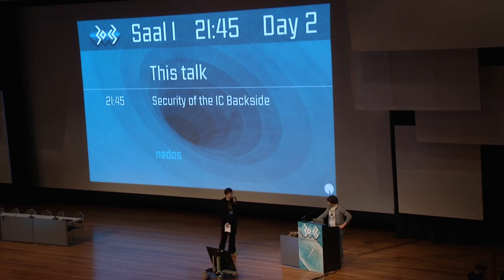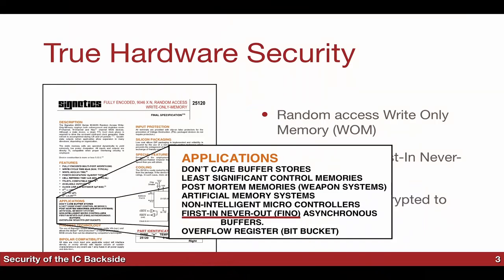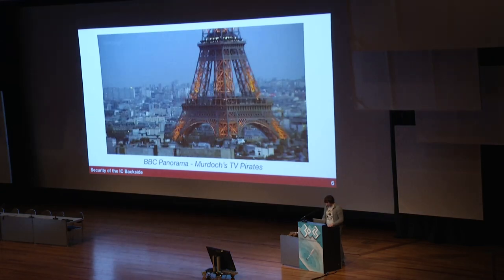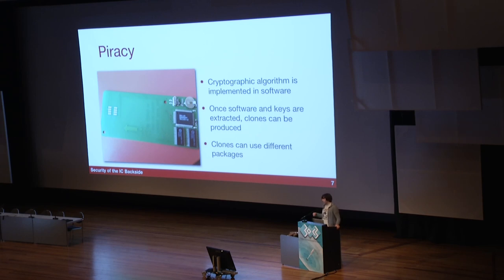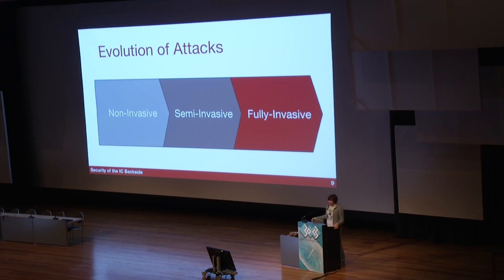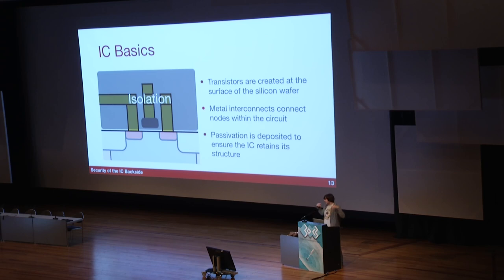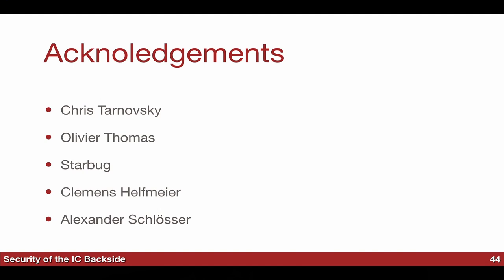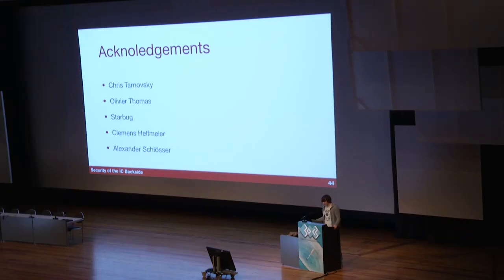30C3: Security of the IC Backside (EN)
Speaker: nedos

In the chain of trust of most secure schemes is an electronic chip that holds secret information. These schemes often employ cryptographically secure protocols. The weakest link of such a scheme is the chip itself. By attacking the chip directly an attacker can gain access to the secret data in its unencrypted form. In this presentation we demonstrate the attack class of the future, backside attacks. This class of attacks mitigate all device countermeasures and can access all signals of the device. As opposed to the attacks of today, these attacks can also be applied to complex systems such as the ARM SoCs of modern smartphones.

Over recent years hackers and chip manufacturers have been deadlocked in the field of integrated circuit security. From reverse engineering proprietary cryptographic algorithms and microprobing bus lines to fault injection and side cannel attacks, every class of attack has ushered in new preventative countermeasures. Most attacks to date are performed from the frontside where all the active areas and circuit nodes are accesible. Hence, all countermeasures, such as shields and meshes, also focus on mitigating attacks from the frontside. Security relevant signals are burried under many layers of metalization to make them inaccessible to frontside attackers.
The direct consequence is that backside attacks become significantly more appealing. With comprably little effort, many old-school attacks are once again possible. Setting or resetting fuses, probing wires or even single transistors is possible, not only with needles but with electron beams or lasers. More exotic attacks are feasible from the backside as well. For example, in switching transistors some of the electrons induce photons that can be seen with an infrared camera during execution. The opposite, i.e. iducing laser light, can also result in successful glitching attacks.
Currently, there are is little IC vendors can do to prevent such attacks.